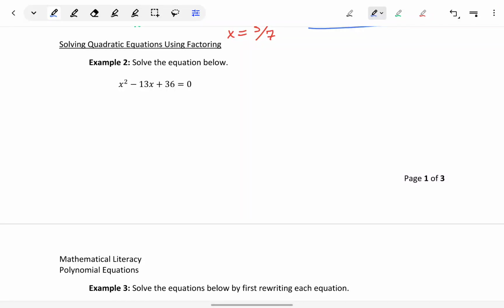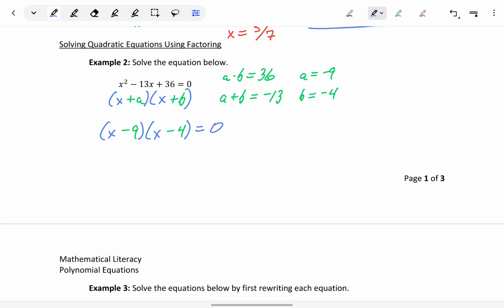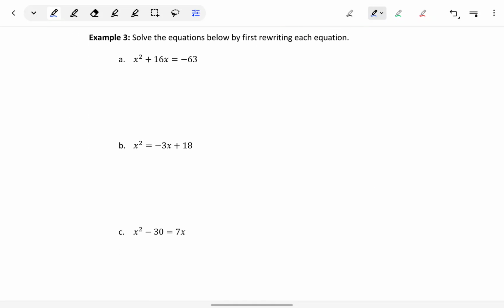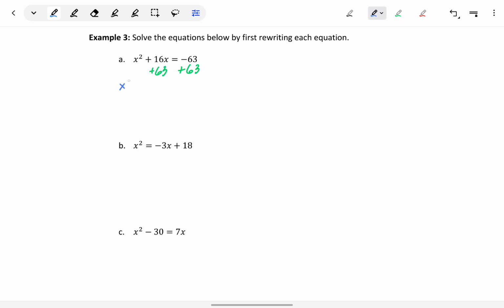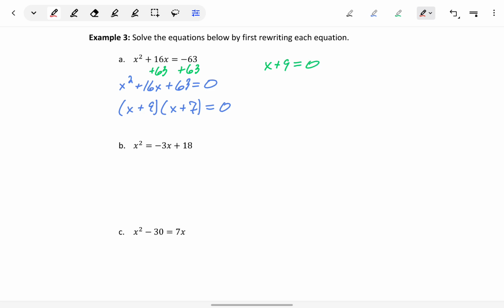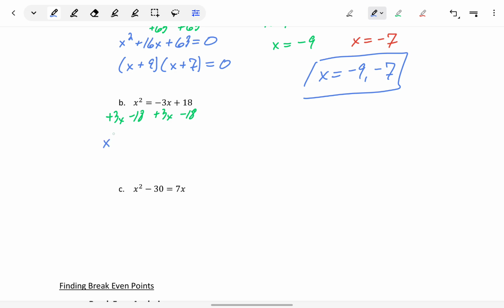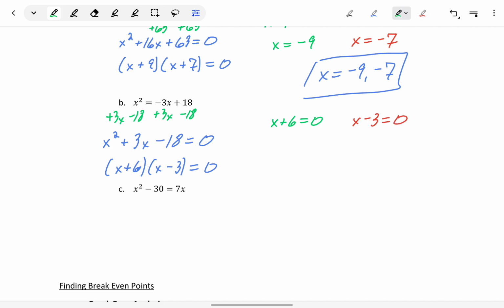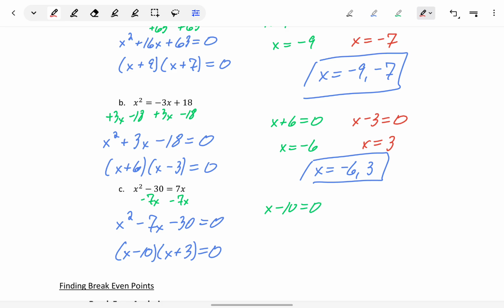Solving Quadratic Equations Using Factoring